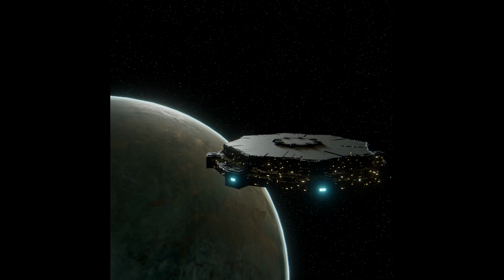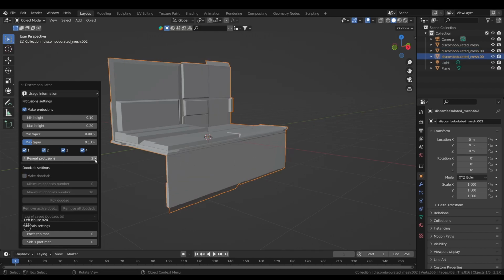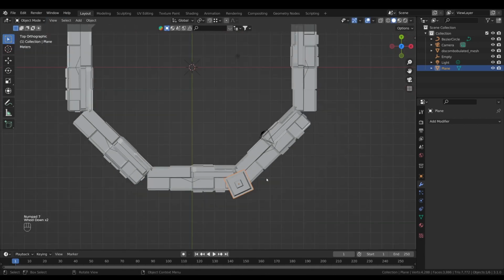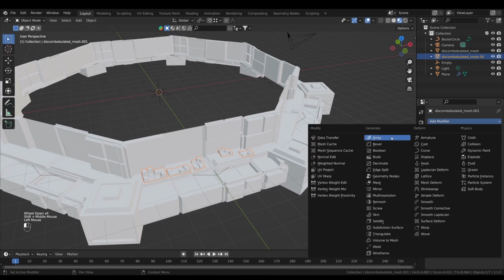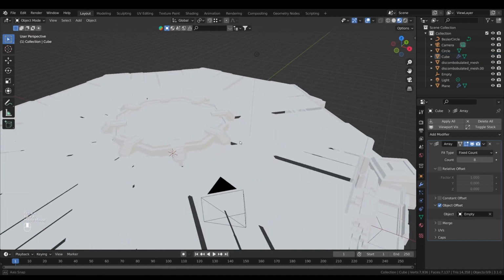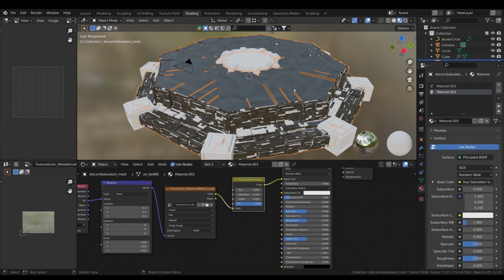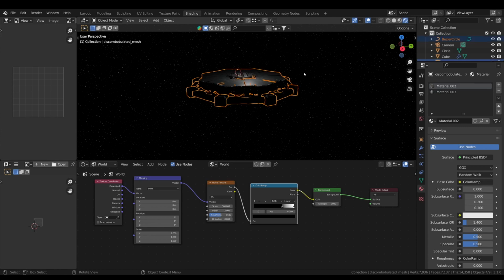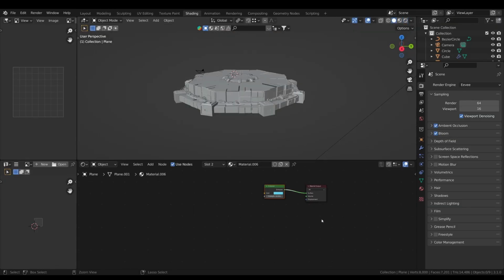Make Sci-fi Structure in Blender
Hello Everyone, in this video I have made a spaceship in a blender with discombobulator addon, which is a potent add-on for creating sci-fi structures, and also I have provided techniques on how you can get the most out of it.

My Essential Tools and Gear for VFX, Sculpting, and Content Creation

Tripod I Use for Shooting Green Screen Footage

Green Screen for My VFX Videos (8x12 FT)

Best Phone Holder for Tripods – Ideal for Shooting Without a Camera

Graphic Drawing Tablet – Perfect for Sculpting

My 27-Inch Monitor – Great for Work and Productivity

Comfortable and Affordable Keyboard I Use

HP Mouse – Designed for Comfort and Smooth Use

Anime-Themed Mousepad – A Must-Have for Fans

Microphone I Use for High-Quality Audio Recording

Reliable External Hard Drive for Extra Storage